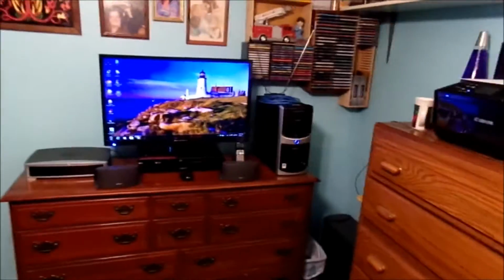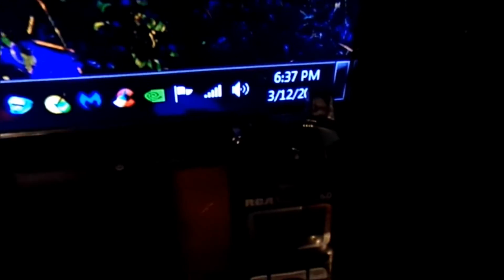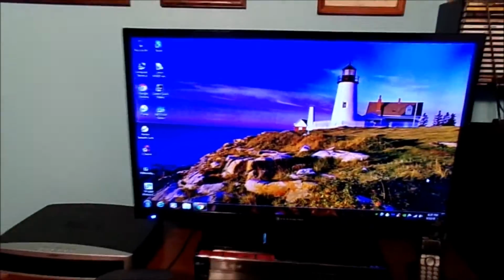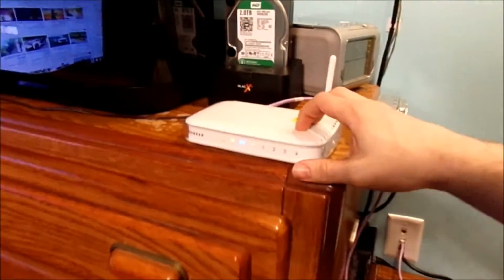XFINITY INTERNET PROVIDER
This is not a goodbye video i need to step back to figure out more content for my youtube channel.

I am sorry no more videos in 4k takes too long to edit.

If you don't have anything nice to say in the comments please keep them to yourself :-)

Trying to figure out new ideas for youtube channel.

What are you interested to watch from my youtube channel on